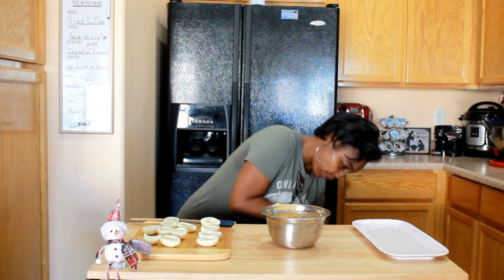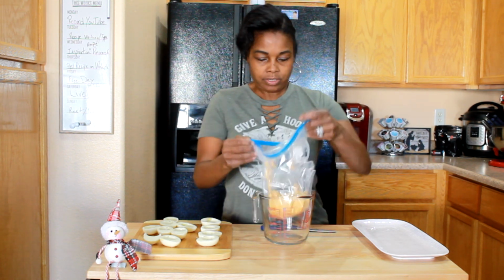Easy Deviled Eggs || The 6th Day of Keto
Six Geese a Laying is our recipe for today Easy Spicy Stuffed Eggs!

Blessings,
Rosemarie